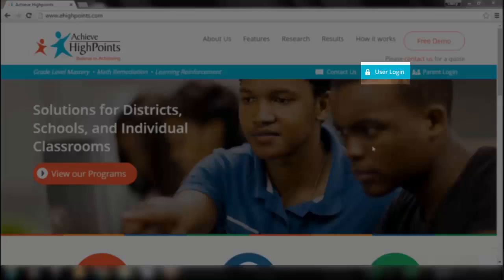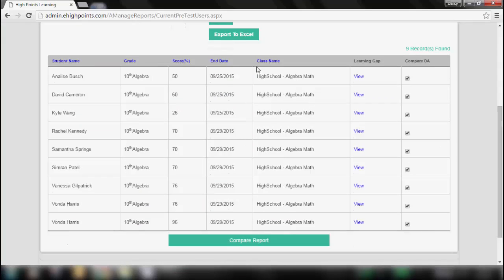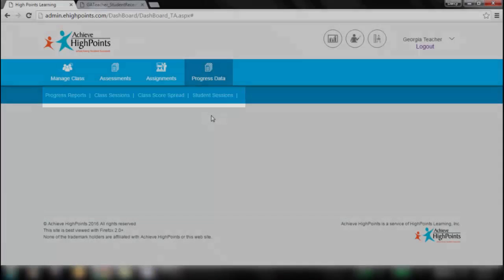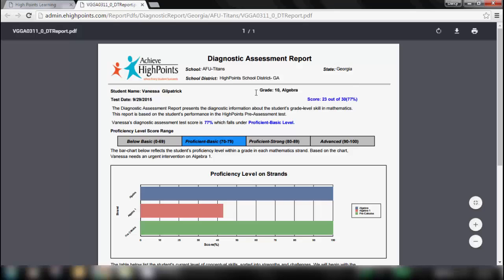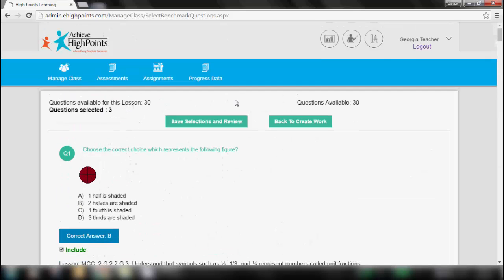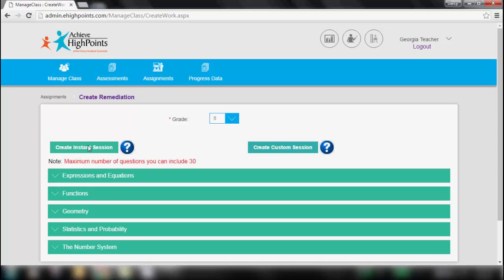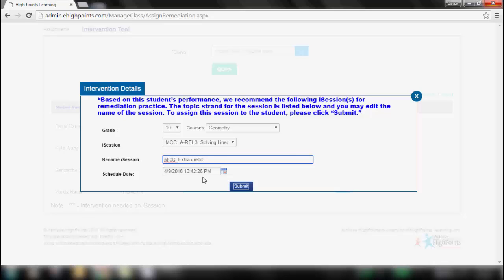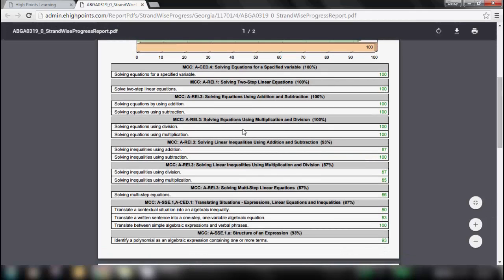Achieve HighPoints - Teacher Video Tutorial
00:00       Introduction
00:12           Introduction - Synopsis
01:12           Introduction - Login
01:24           Introduction - Edit Profile Settings
01:39       Teacher Resources
01:58           Teacher Resources - Teacher Kit
02:52           Teacher Resources - Math Dictionary
03:12       Dashboard
03:40           Dashboard - Student Alerts
04:10           Dashboard - Student Proficiency Snapshot
05:14           Dashboard - Diagnostic Assessment Status
07:14           Dashboard - Diagnostic Assessment Results
07:54           Dashboard - Inactive Students Biweekly Report
08:13           Dashboard - Recent iSession Activity
08:43       Program Features
08:59           Program Features - Program Features Overview
10:12       Manage Class
10:39           Manage Class - View and Edit Student Information
11:14           Manage Class - Track Student Usage
11:47           Manage Class - Inactive Student Report
12:20           Manage Class - Create a Class
12:47           Manage Class - Enroll Students
13:36           Manage Class - Quick Student Search
14:13       Diagnostic Assessments & Reports
14:40           Diagnostic Assessments & Reports - Diagnostic Report
15:26           Diagnostic Assessments & Reports - Create Assessments
20:09           Diagnostic Assessments & Reports - Pre and Post Test Report
21:07           Diagnostic Assessments & Reports - Cumulative Performance Reports
22:06       Assignments
22:28           Assignments - View & Edit Lesson Plan
23:01           Assignments - Create Assignments
27:20           Assignments - My Assignments
28:02           Assignments - Intervention Tool
29:28           Assignments - View Constructive Responses
30:01       Progress Tracking & Reporting
30:20           Progress Tracking & Reporting - Progress Reports
31:23           Progress Tracking & Reporting - Class Session Reports
32:22           Progress Tracking & Reporting - Class Score Spread
32:53           Progress Tracking & Reporting - Student Session Reports